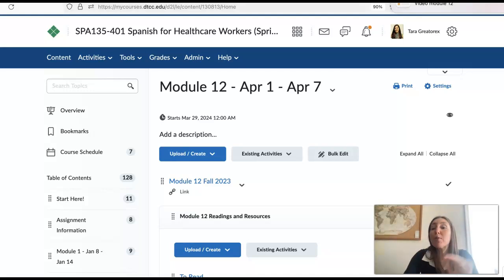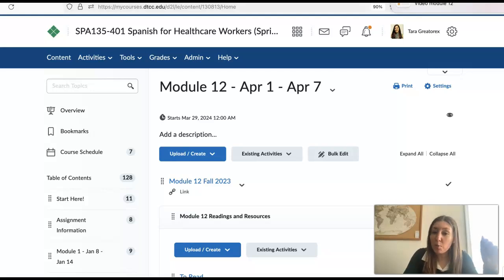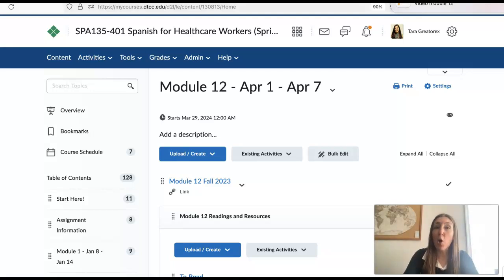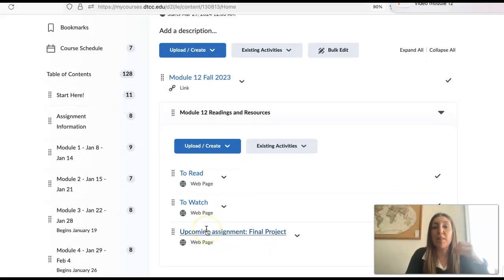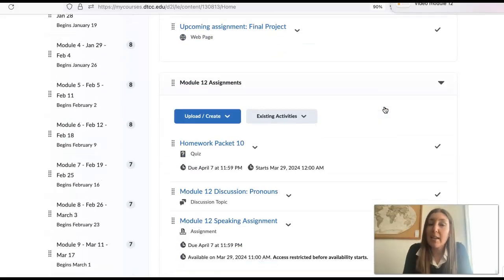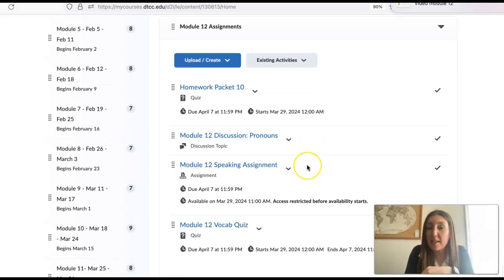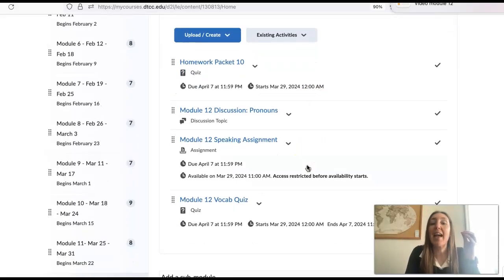Module 12 Spring 2024